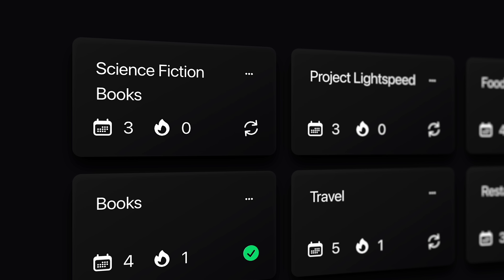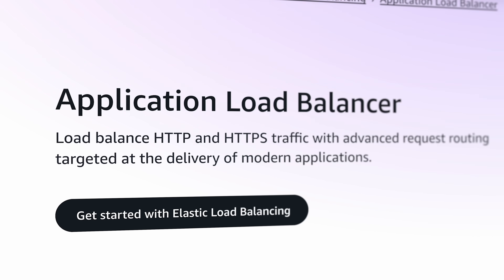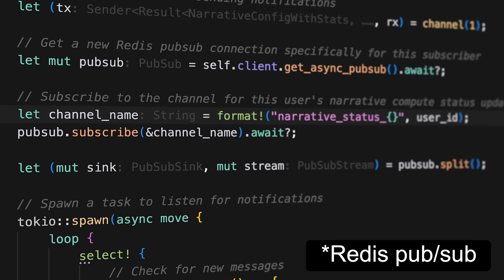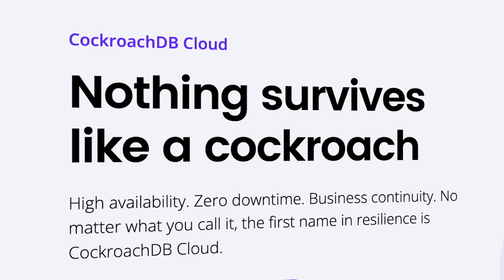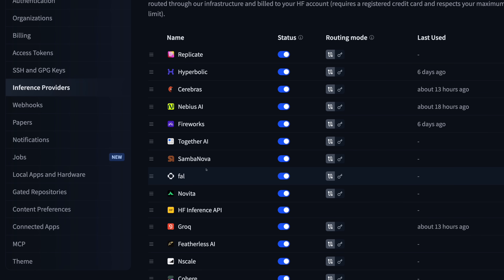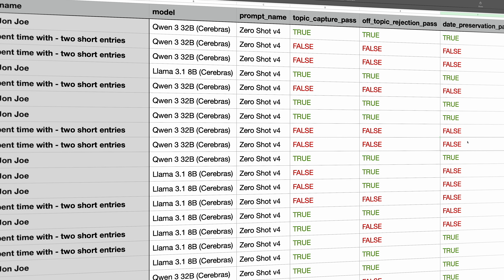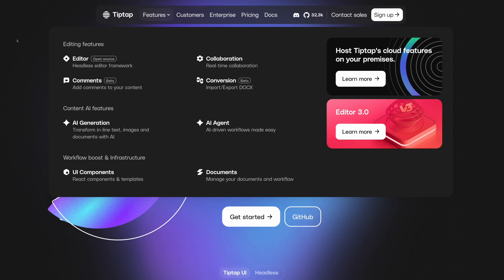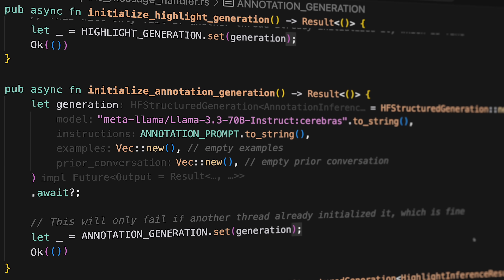Building My Dream Webapp... In Rust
A walkthrough of some of the architecture I used for Kelai, as well as some mistakes and lessons learned.

If you're interested in Kelai, join the mailing list

Camera: Canon EOS R8
Lens: Canon RF50mm F 1.2L USM